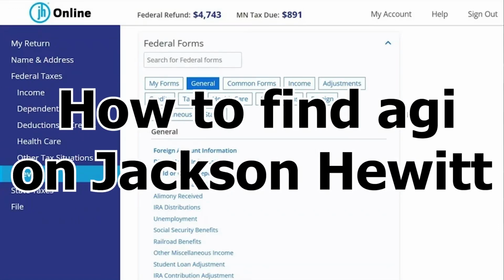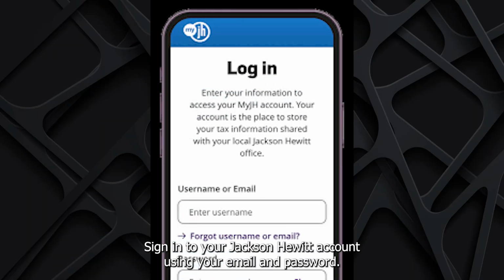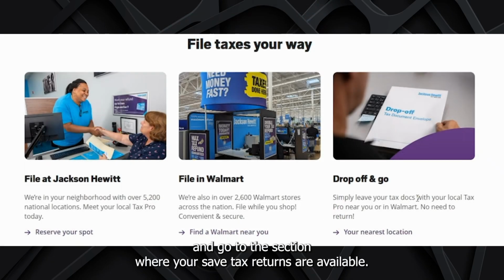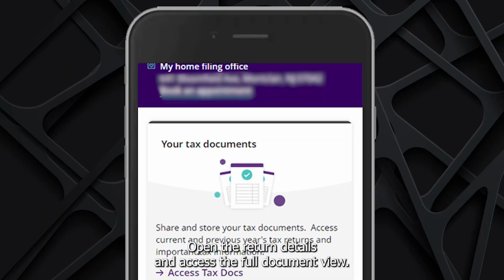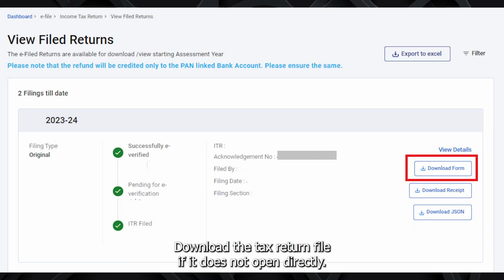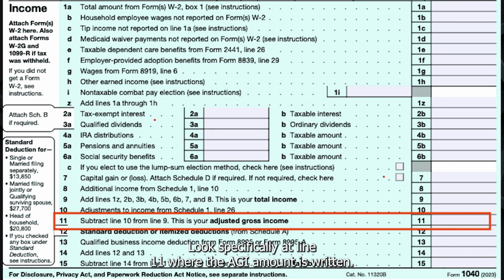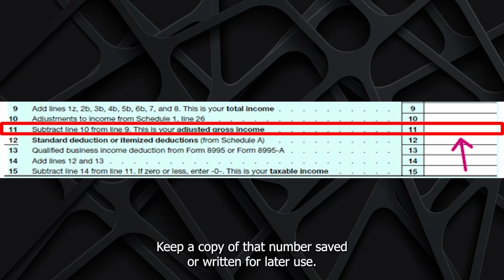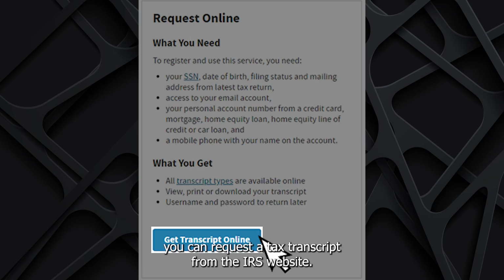How to find agi on Jackson Hewitt (2026) I DOUBLE Z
Log in to your account → Open your previous tax return → Locate Adjusted Gross Income (AGI) on the summary page → View or copy it for filing.

In this 2026 updated tutorial, you’ll learn exactly how to find your AGI on Jackson Hewitt step by step. Whether you need your Adjusted Gross Income for e-filing, IRS verification, or tax records, this guide will help you locate it quickly and easily.

This process works with Jackson Hewitt, allowing users to access previous tax returns and important financial details securely. Your AGI is a key figure used for tax filing and identity verification.

In this video, you’ll discover how to:
• Access your Jackson Hewitt account online
• Open your prior year tax return
• Locate Adjusted Gross Income (AGI)
• Use AGI for e-filing verification
• Retrieve AGI if you can’t find your return
• Fix common issues when accessing tax data

Finding your AGI on Jackson Hewitt ensures smooth tax filing and avoids delays or rejections. This tutorial is helpful for users in the USA, UK, Canada, France, and across Europe who need accurate tax information in 2026.

If your AGI isn’t showing or you lost access to your account, follow this complete step-by-step guide to troubleshoot and retrieve your information successfully.